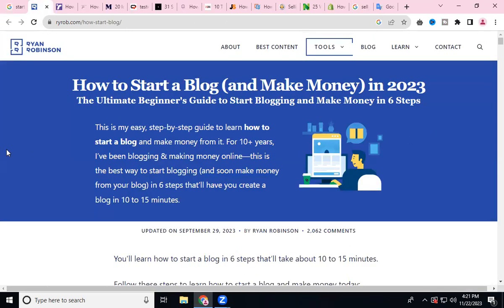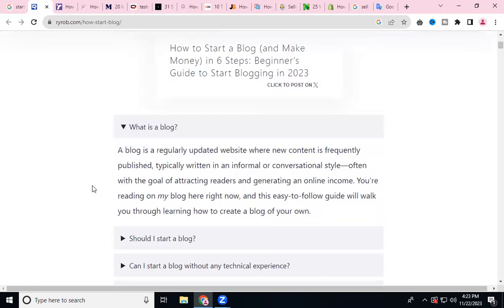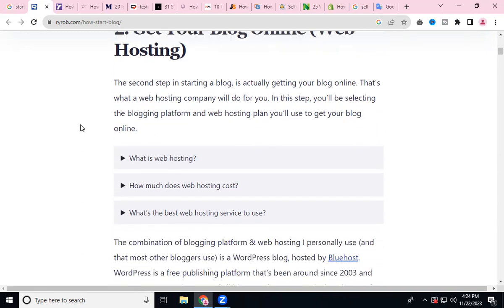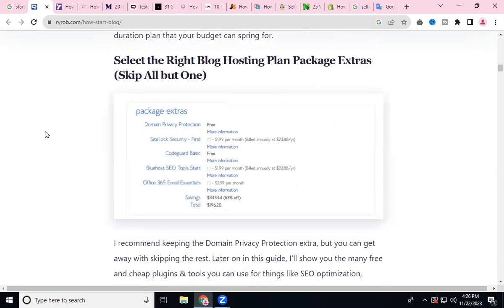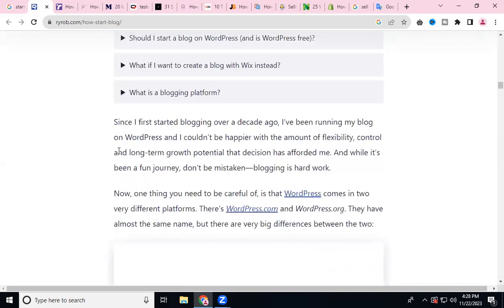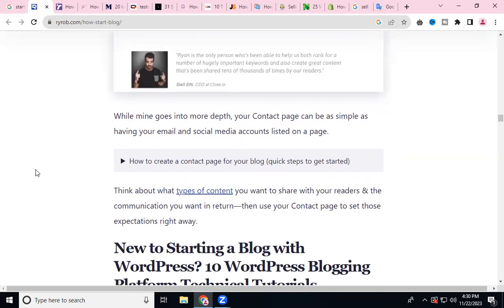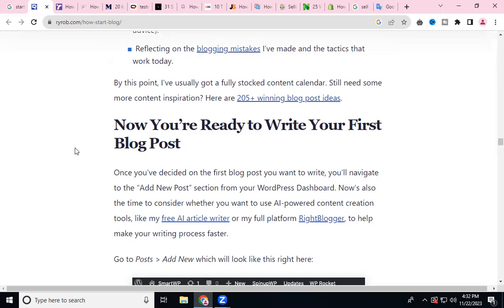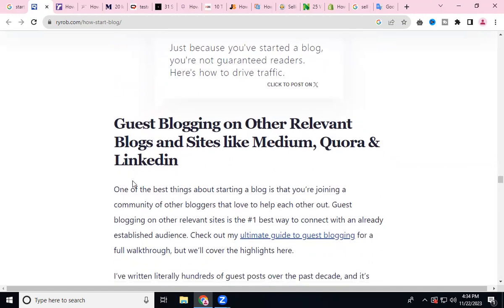How to Start a Blog and Make Money online, Easy Beginner’s Guide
how to make money in gta 5 online,
how to make money at home,
how to make money at 14
how to make money as a kid,
how to make money on tiktok,
how to make money bouquet,
how to make money as a 13 year old,
how to make money as a 14 year old,
how to make money as a teenager online,
how to make money as a 12 year old,
amazon how to make money